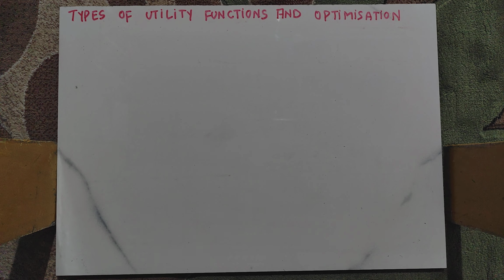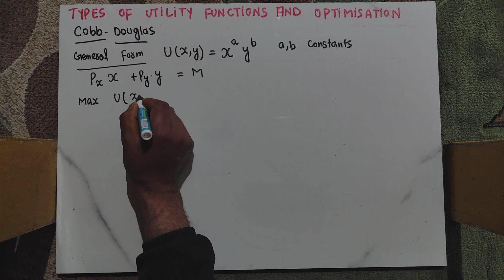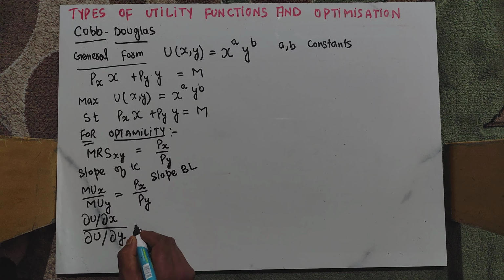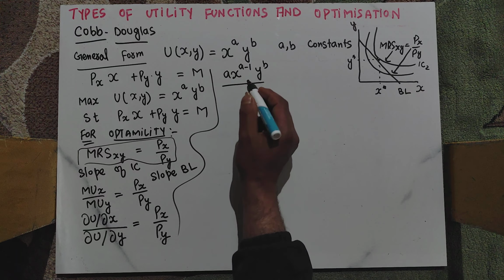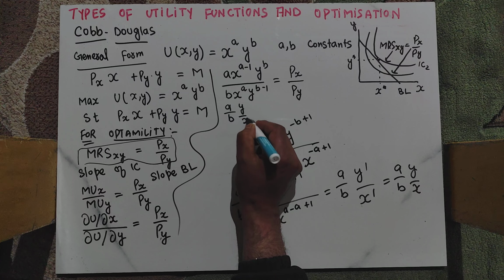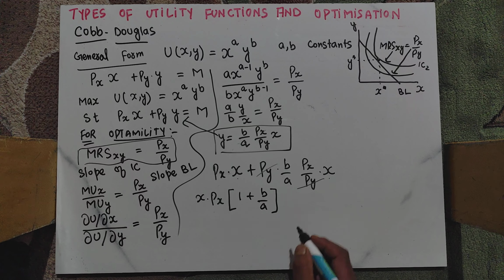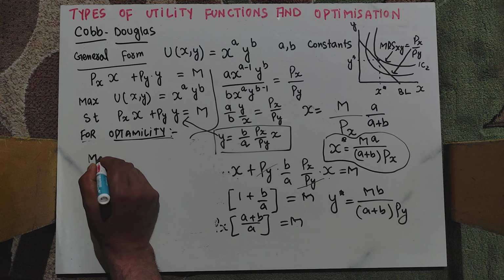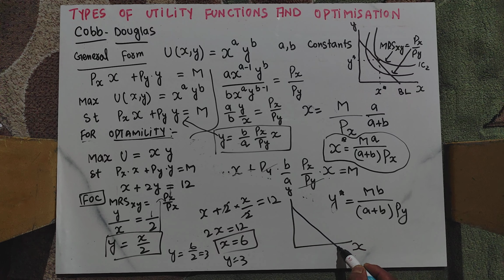consumer equilibrium with a Cobb-Douglas utility function Part I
In this video we will learn about different types of utility functions how consumer derive its  equilibrium in the case of Cobb Douglas utility function
In consumer equilibrium with a Cobb-Douglas utility function, the consumer maximizes their utility given their budget constraint, reaching a point where the ratio of marginal utility between goods equals the ratio of their prices. This occurs at the tangency point of an indifference curve  and the budget line.